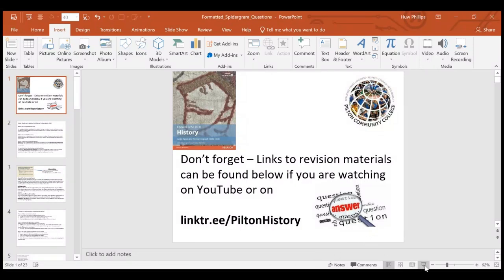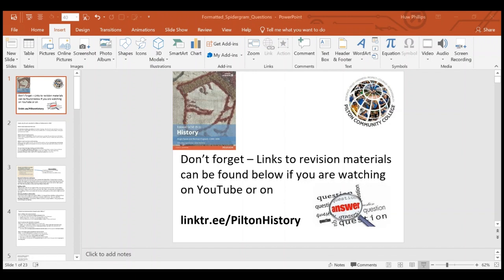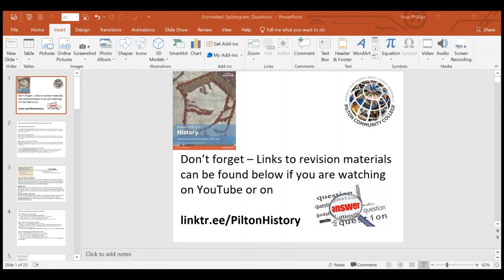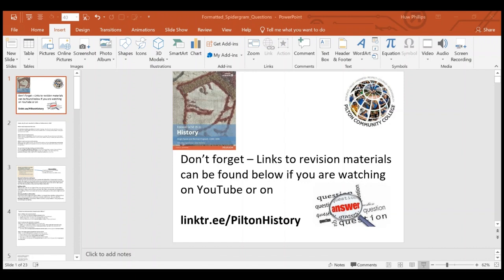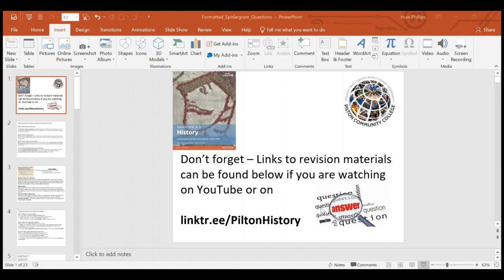Anglo-Saxon & Norman England - possible exam questions and answers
This video looks at some potential questions and answers for the upcoming exam. Please check below (On YouTube)for links to useful revision resources.